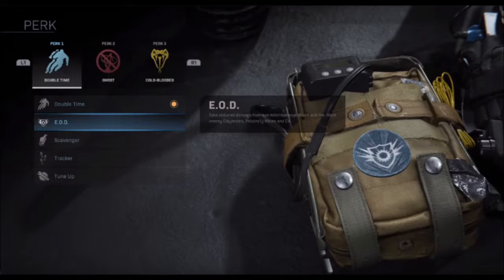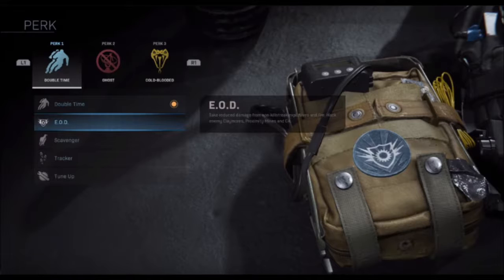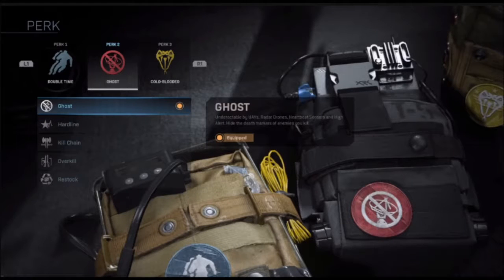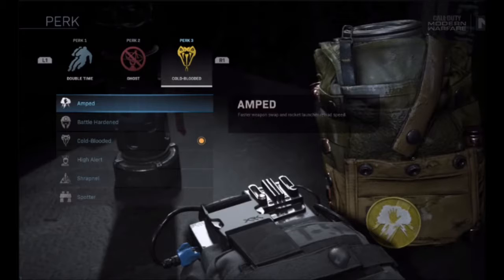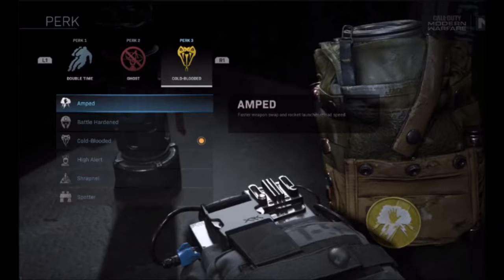All of the Perks in Modern Warfare!